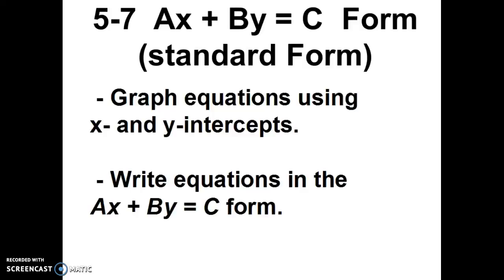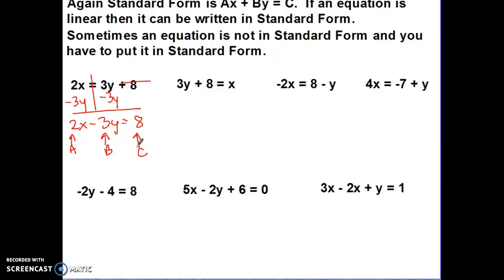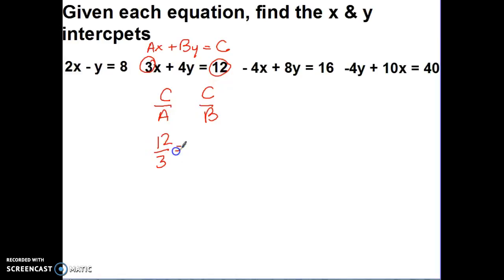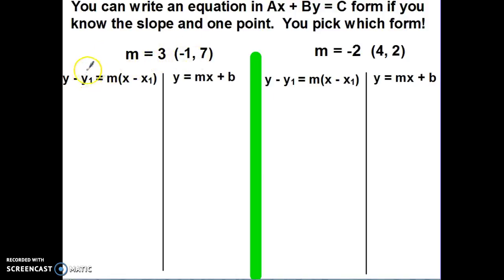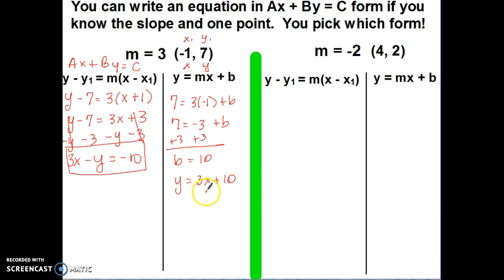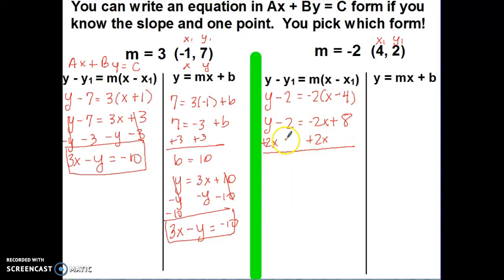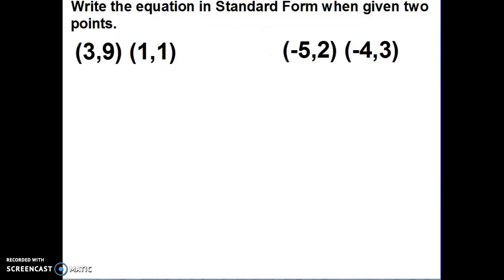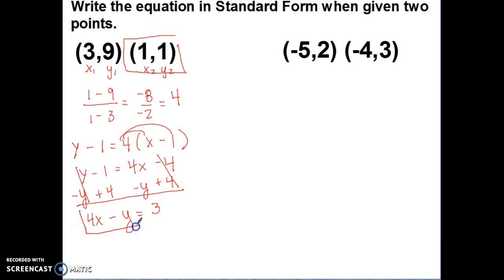Review of Standard, Point Slope, & Slope Intercept Forms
This video goes through converting through these forms interchangeably.